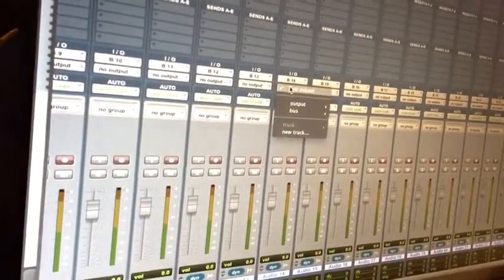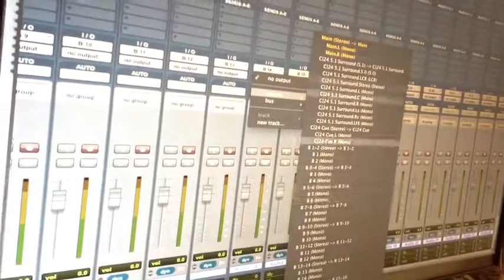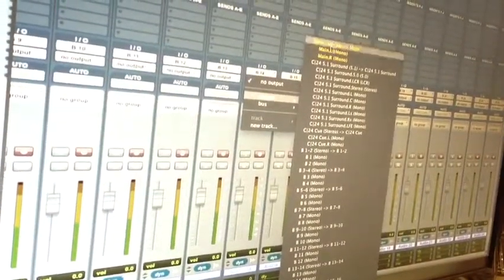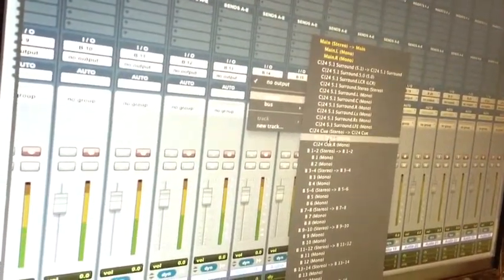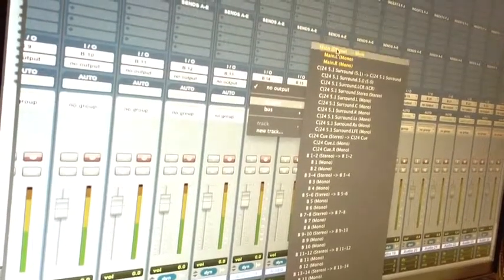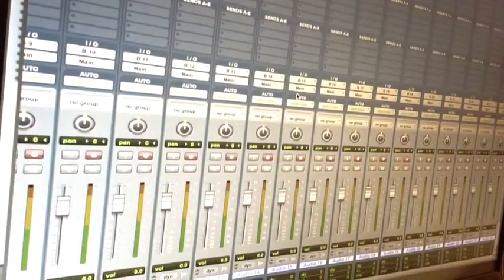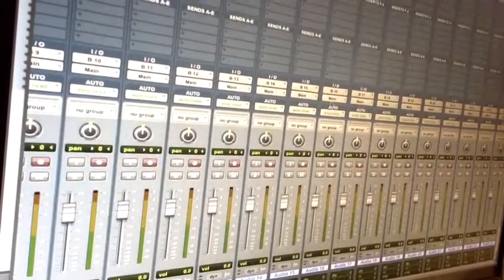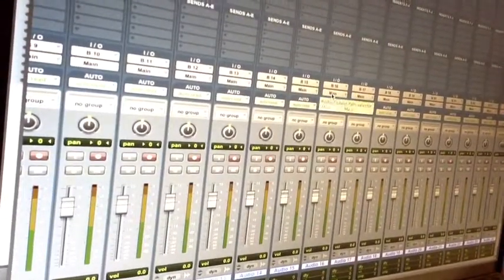C|24 Monitoring in Gretsch Studio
An introduction to the C|24 monitoring features, in the Gretsch Recording Studio, with Prof. John Towner